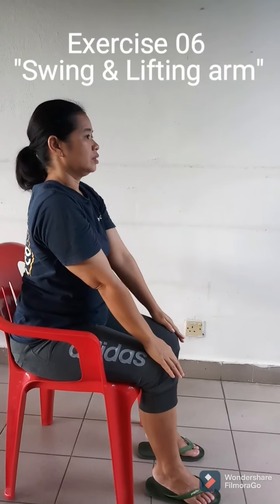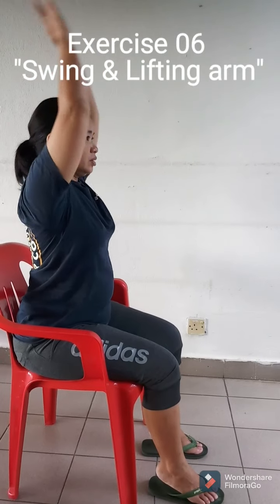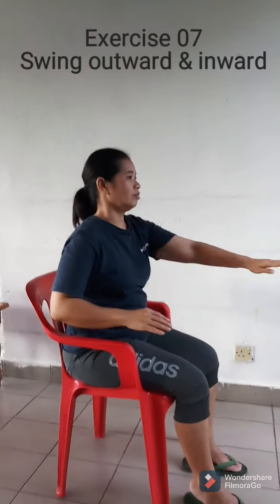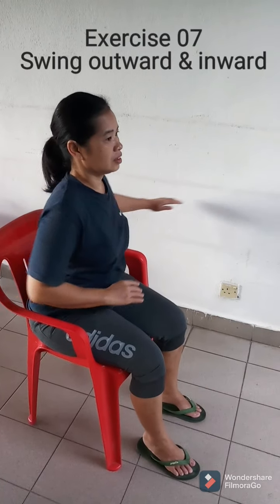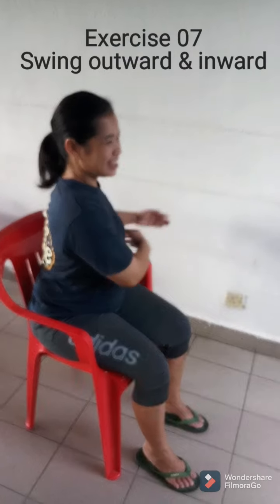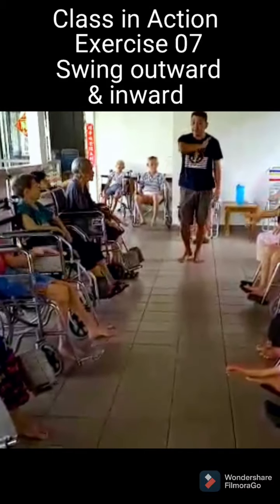Chair exercises for Seniors + Seated exercise 6,7,8,9 + Upper body + cardio + hands + shoulder +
Chair workout for seniors for over 60s.

This is a simple and easy exercise for elderly people at home.

Low impact, cardio exercise,
Upper body exercises with no equipment on chair.

To improve flexibility and general health.

Seated Exercise for Seniors

Step by step Exercise : Time line

0.43 = Lifting arms
2.31 = Manjong Swimming style
4.40 = Punching forward an upward
5.38 = Spearing forward and upward
6.39 = Full Workout Routine

Tag along workout is for hands, arms, wrist, shoulder.

To relieve tension of the nerve muscles, blood veins, chest and Joints.

It a good exercise for those who has frozen shoulder, tightness around the neck and head. Strengthen your hand grip, wrist and lungs.

Promote better blood circulation, breathing and general health.

These exercises is designed for those who are partially disable or on wheelchair and those have suffer from stroke, dementia, dispolar, alzheimar and others.

And it is suitable for all ages.

Give me your feedback after you have personally experience it.

Do take time to learn and practice to improve not only your health and also your elderly folk.

Go and have fun or watch another video

Relaxing Sound by Rafa'el
(For deep sleep, study or meditation)

Shalom
Uncle Thomas
I Care Haven "爱心疗养院"
Home for the Elderly
"Where Heart Matters"